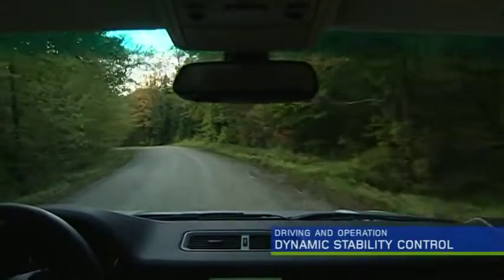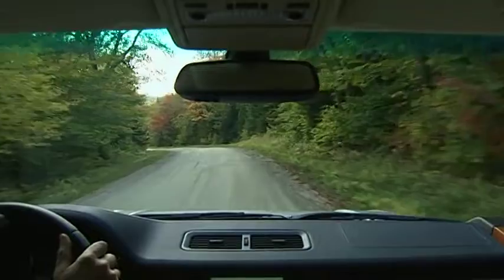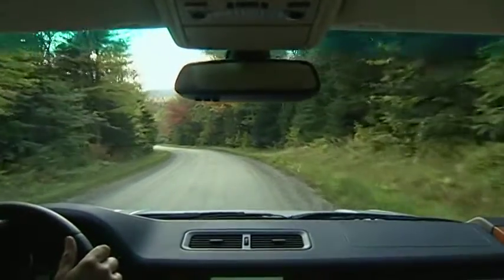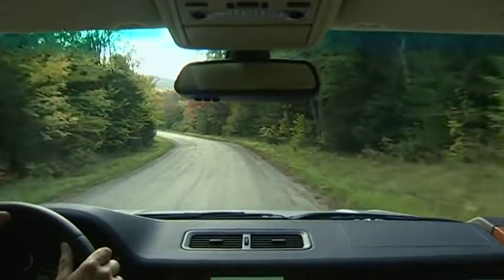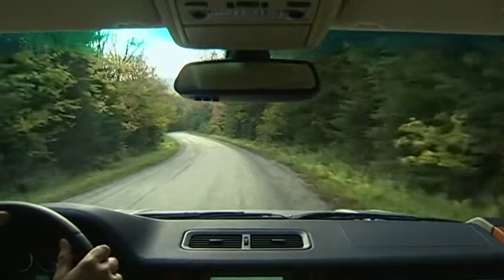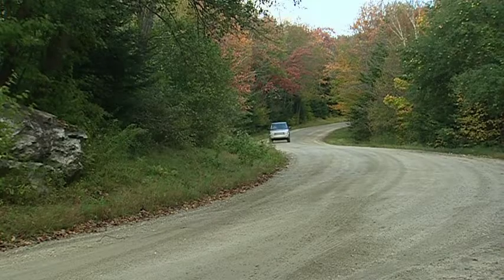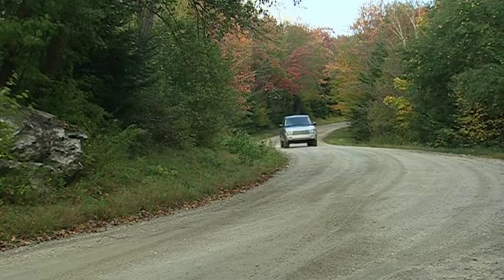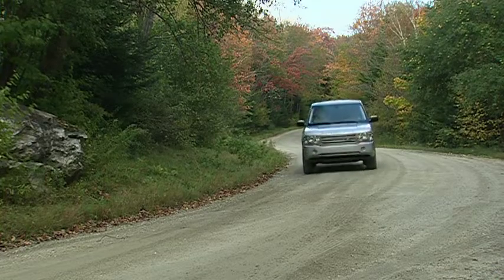2007 Range Rover - DSC - Dynamic Stability Control - L322 Owner's Guide